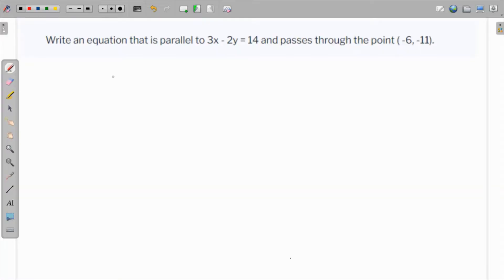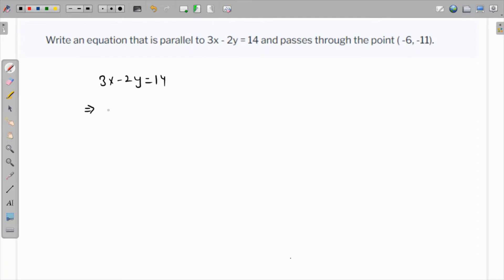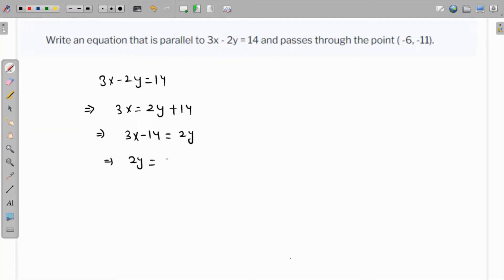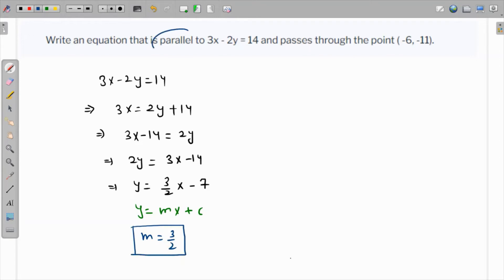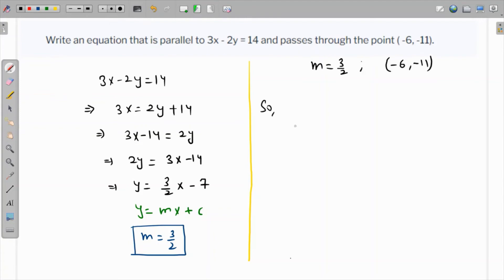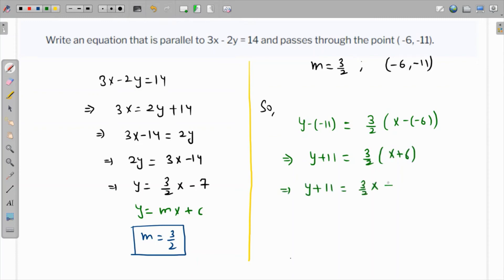Write an equation that is parallel to 3x - 2y = 14 and passes through the point ( -6, -11).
straight line, linear equation, slope, parallel lines, rise over run, slope intercept form, algebra